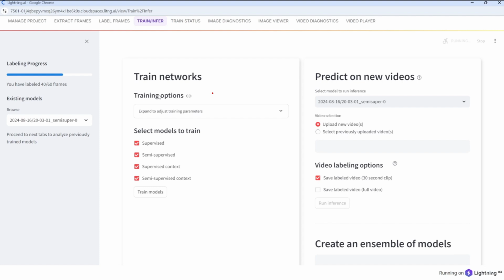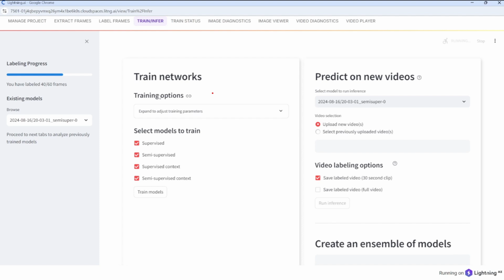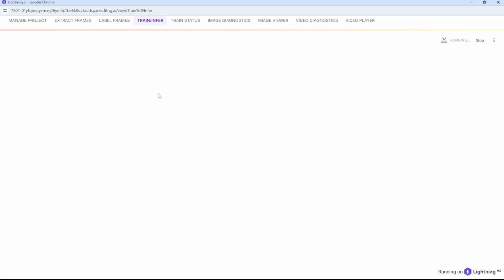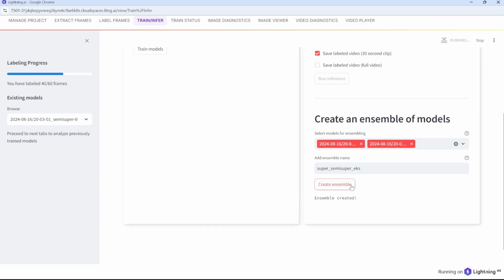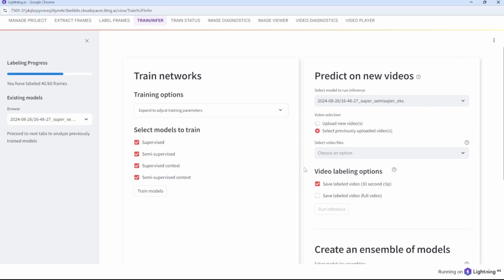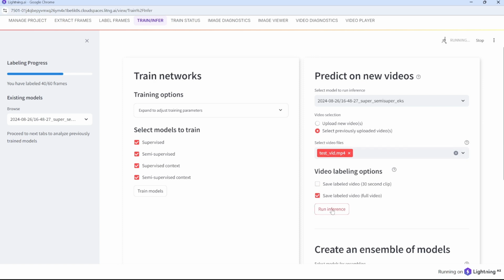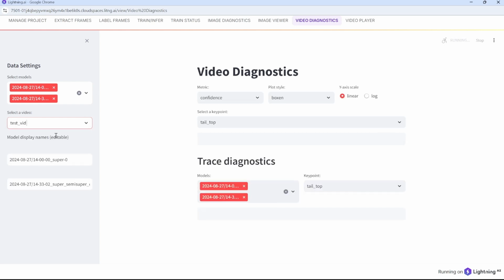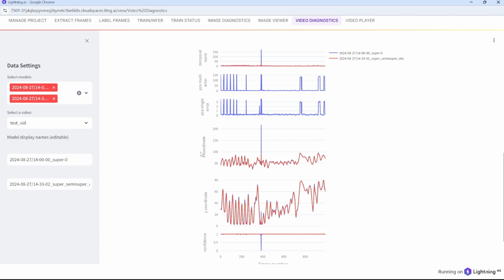Lightning Pose App - Ensemble Kalman Smoother (EKS)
In this episode, we explore how to create an ensemble of models and use the Ensemble Kalman Smoother (EKS) to refine predictions. You'll learn why ensembling improves model accuracy and robustness and how EKS enhances results by smoothing predictions. We’ll walk through the steps to create an ensemble, run inference, and compare EKS results with individual models.